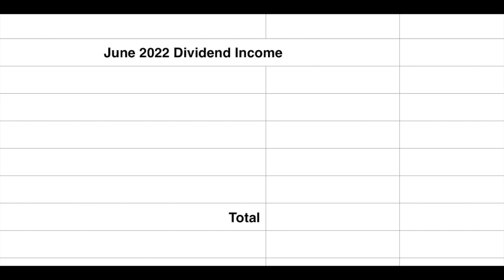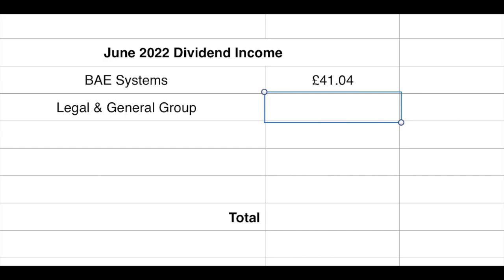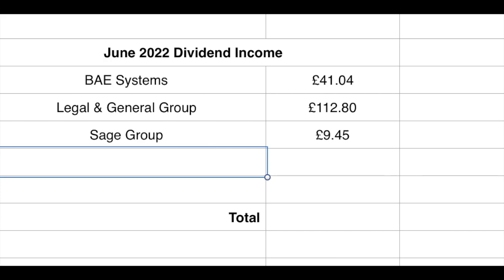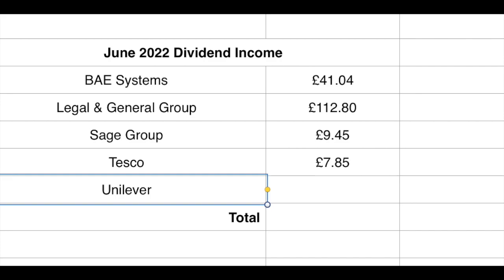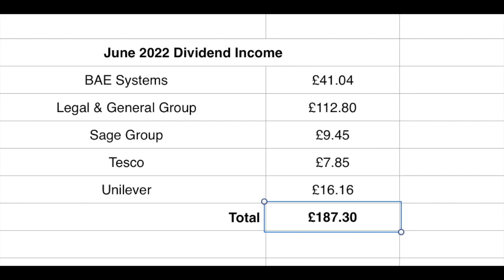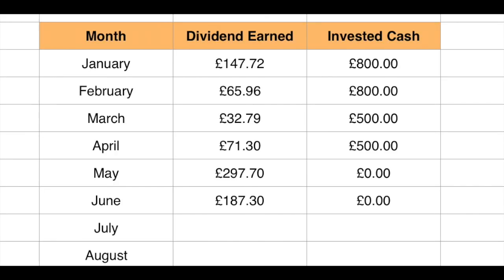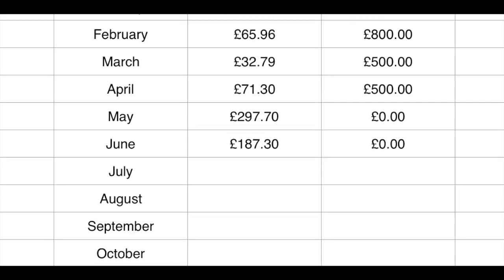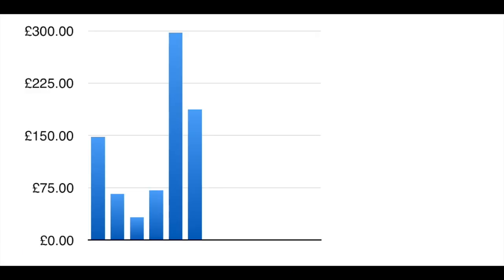Dividend Income June 2022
In today's video, I share my dividend income for June 2022. It's been a while since I did a dividend income update. I hope this inspires you to start!

🎙️ EQUIPMENT USED:
Sony Cybershot